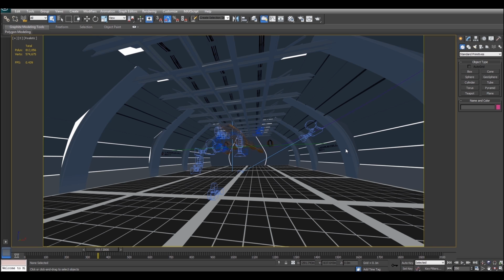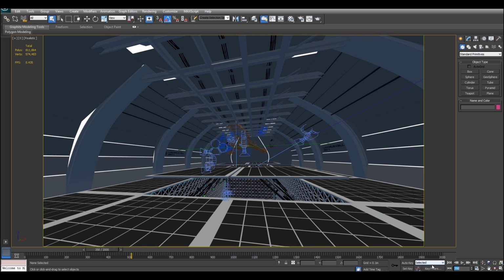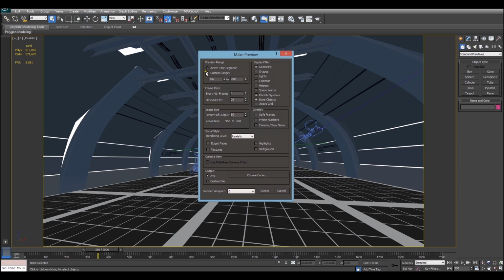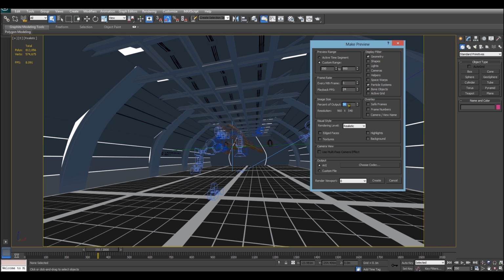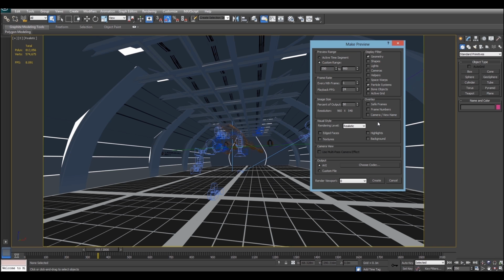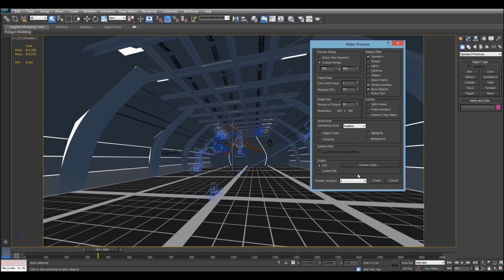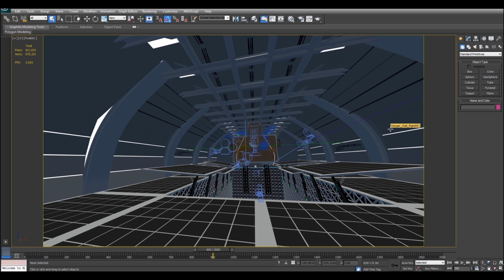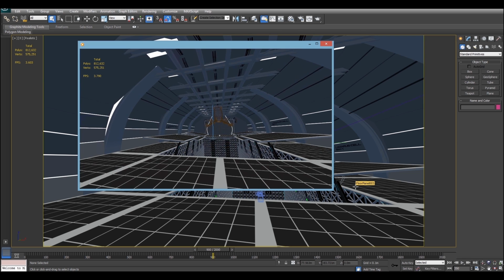MTM EP 8: How to Make Fast Render Previews in 3ds max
In this week's episode of Mini Tut Monday I walk through the process of creating an animated sequence file, which is a great way of previewing renders quickly to check for mistakes before you put in the hard yards to actually render your footage.